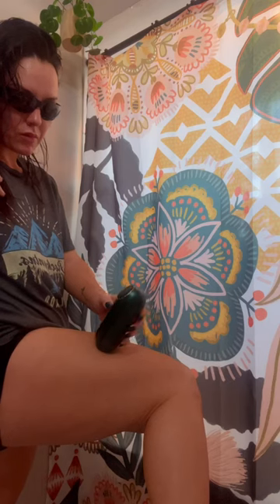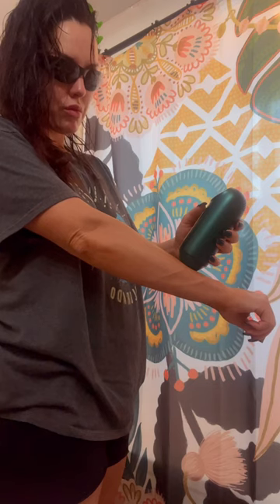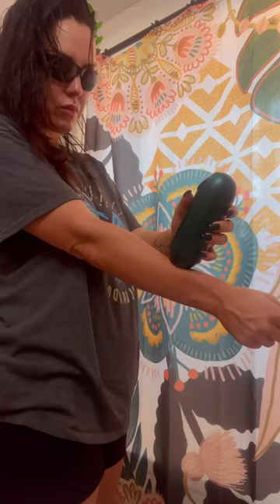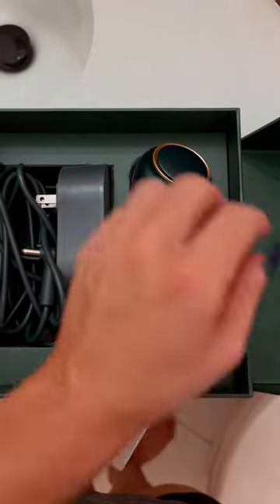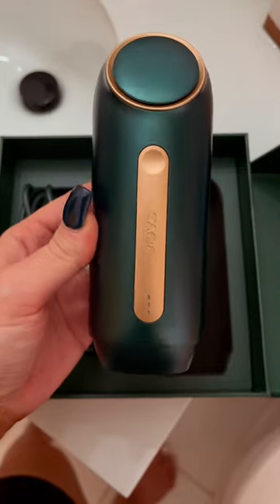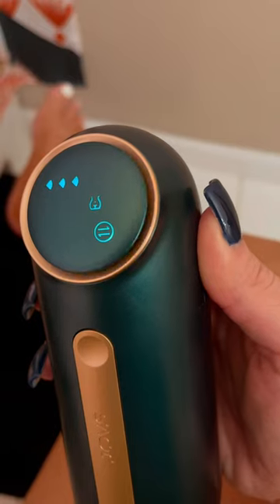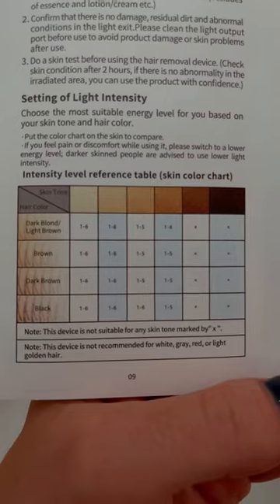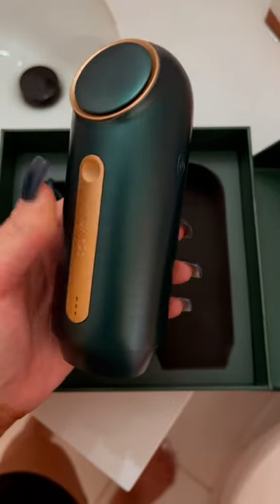Self care isn’t selfish ✨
JOVS Mini Hair Removal Device-wireless and tiny can be carried everywhere!
Code: KDD30M